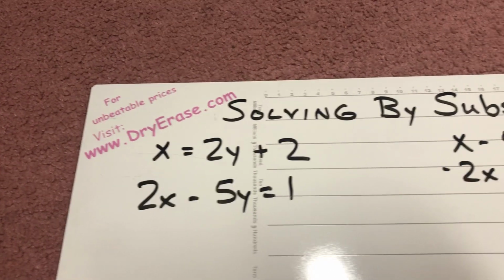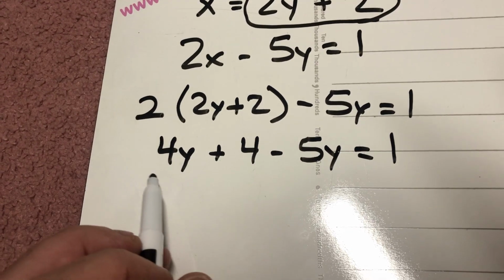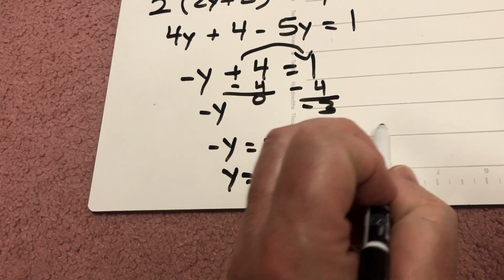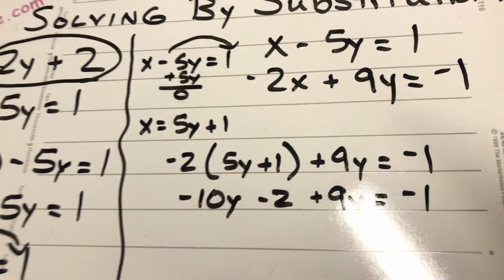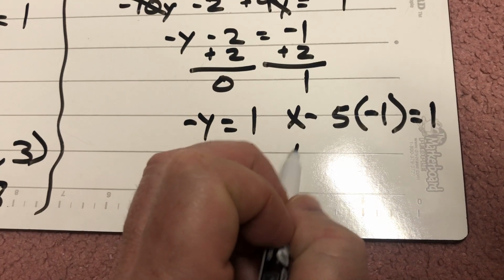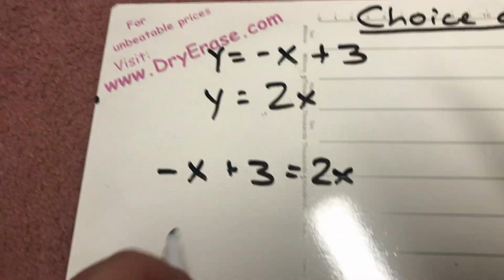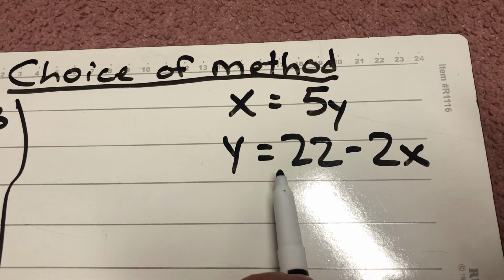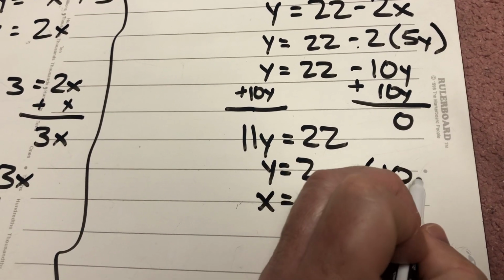8th grade Big Ideas 5.2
Solving linear systems using the substitution method